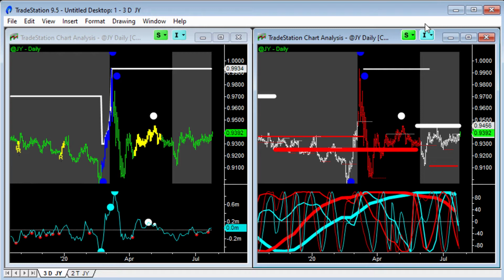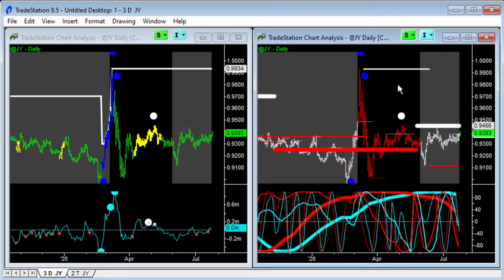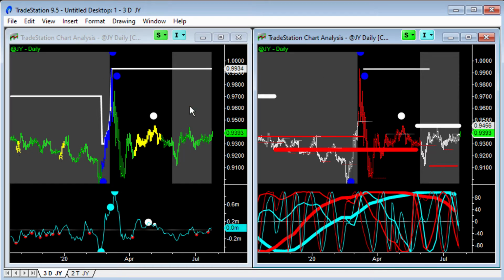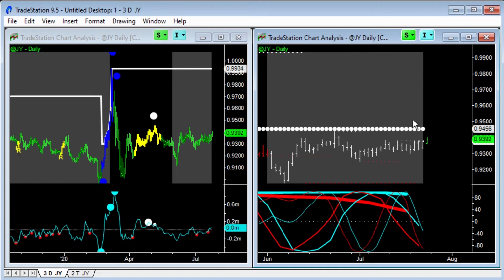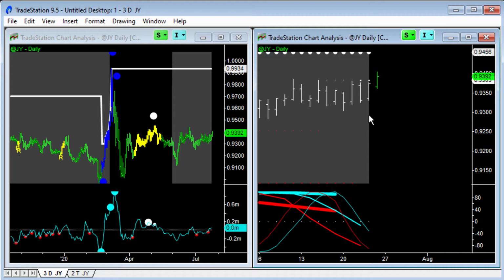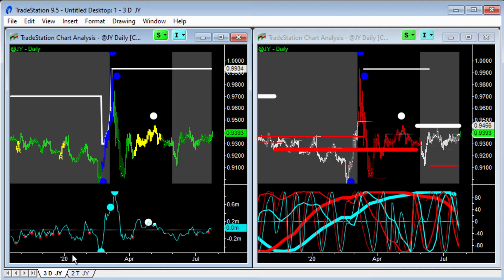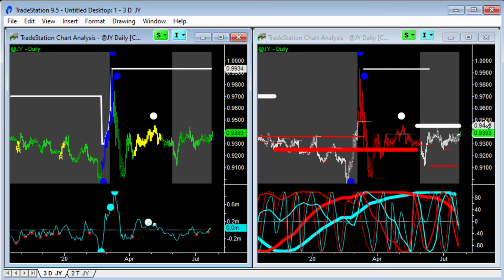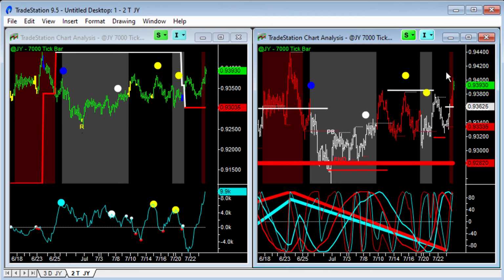Charts I'm Watching: Japanese Yen - 23Jul20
Japanese Yen chart is starting to get interesting. Big things happen at Triples. And potentially we have a simultaneous break of Resistance on the Low and Intermediate time frames of the Japanese Yen daily chart. And on the tick bar chart we've broken into an uptrend.